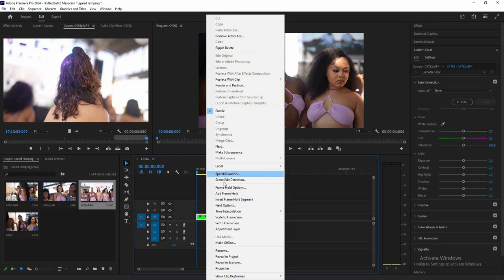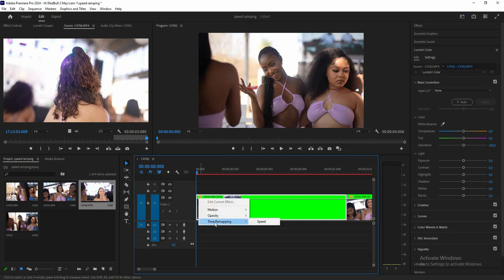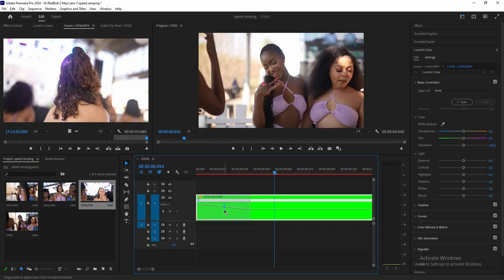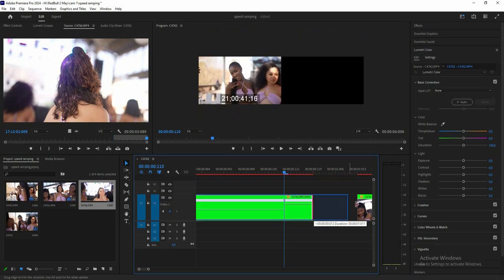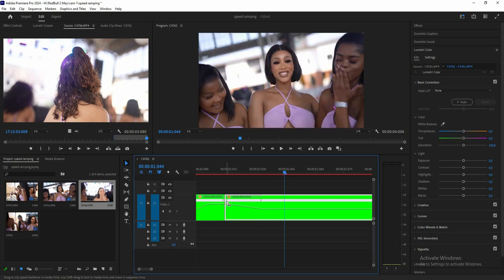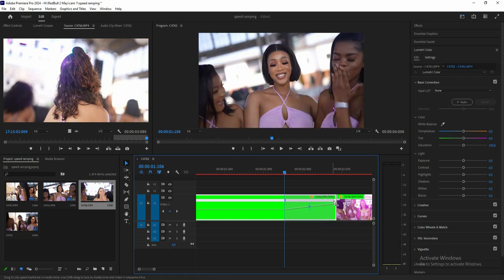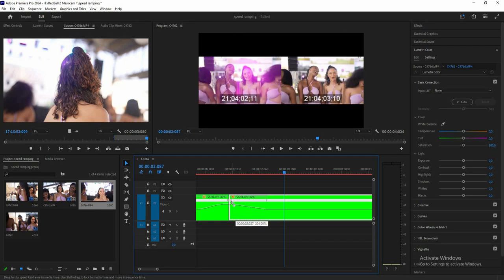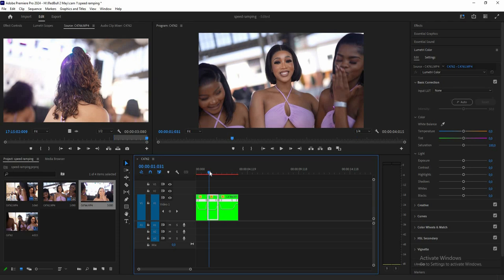Speed Ramping in Premiere Pro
A tutorial how to make a speed ramp in Premiere Pro.

I hope this tutorial helps take your Premiere Pro to the next level!